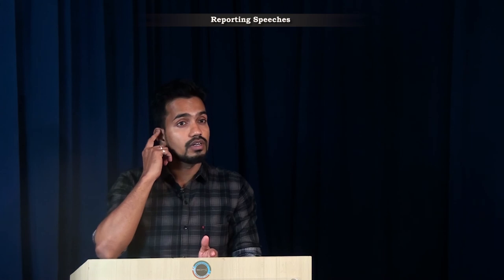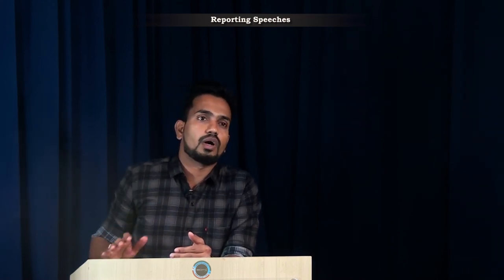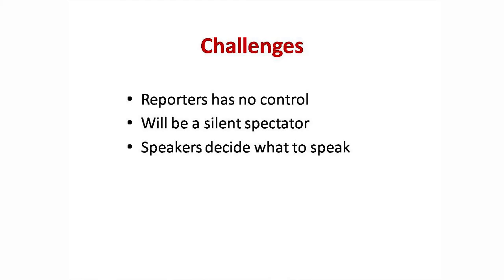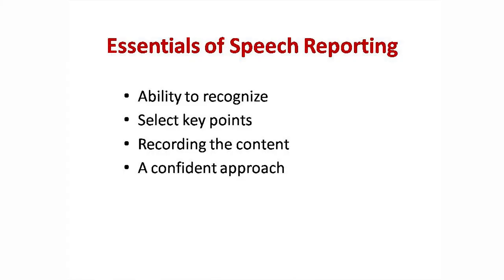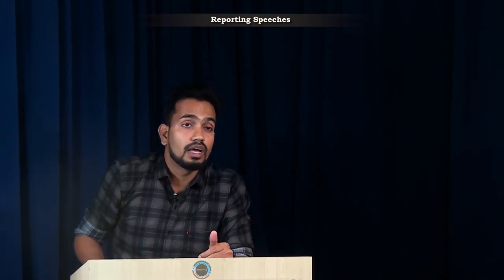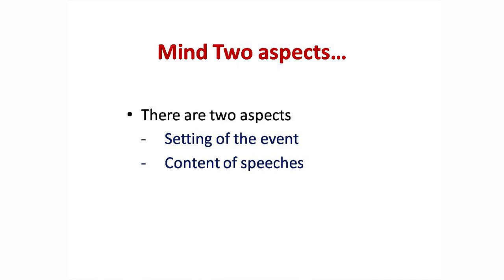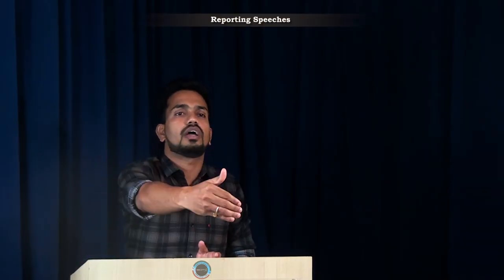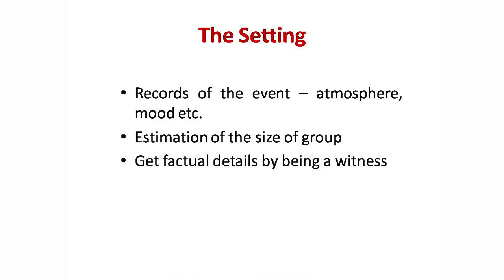SDM E-Learning: Reporting Speeches (Sunil Hegde)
Video By SDM Multimedia Studio,
 SDM E-Resource, Dept. of Journalism
Date:21/03/2020